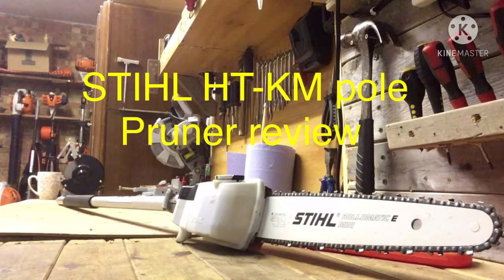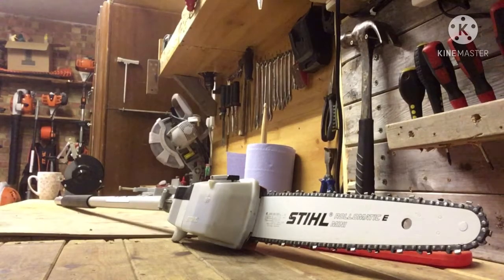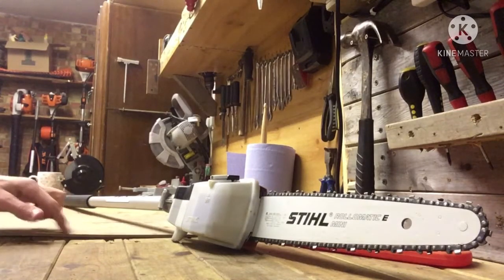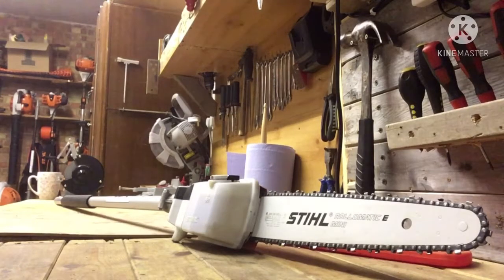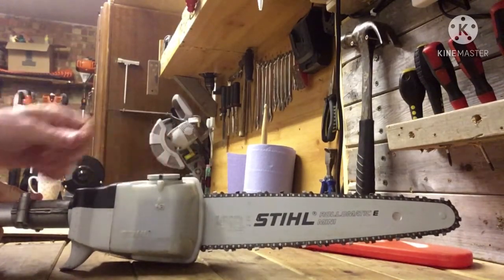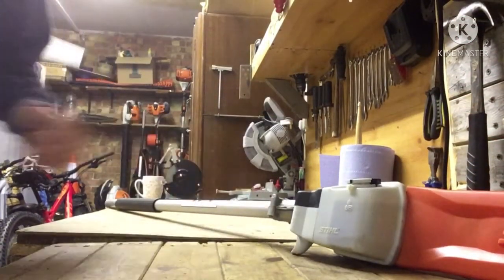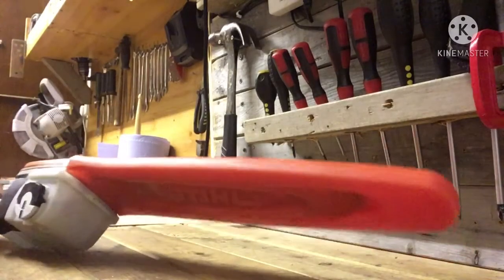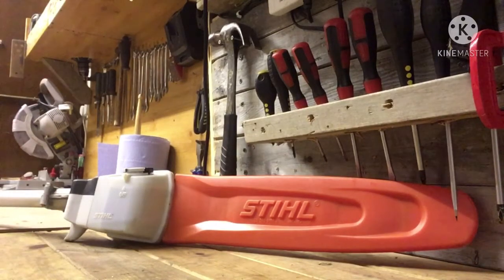STIHL HT-KM pole pruner review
Hi, hope you enjoy.